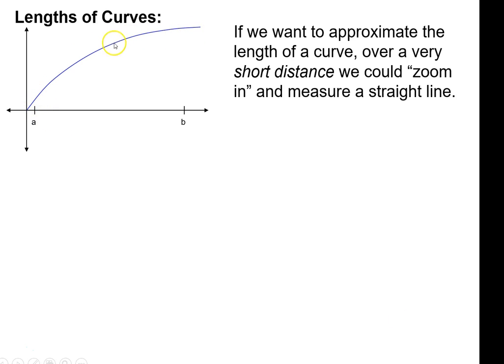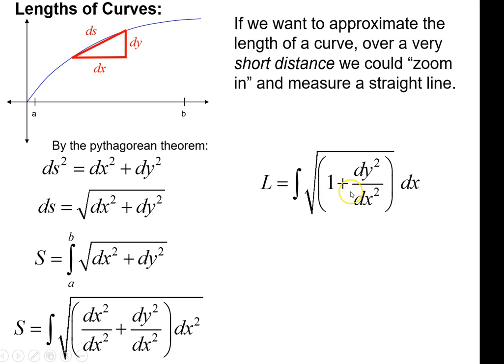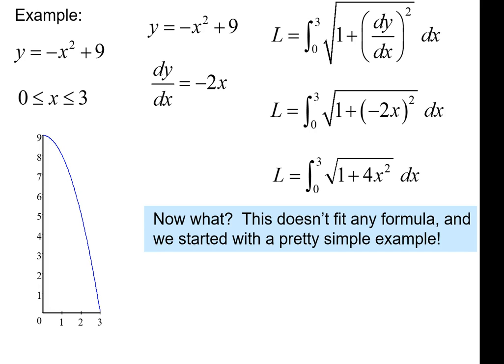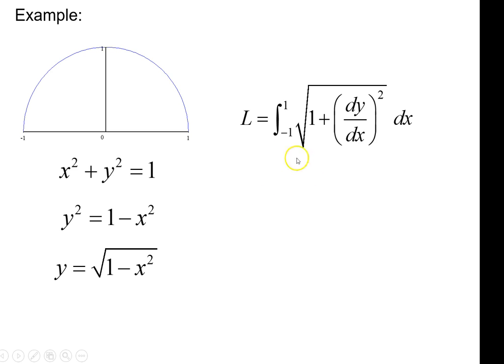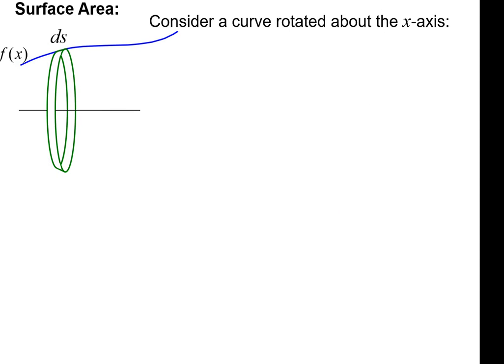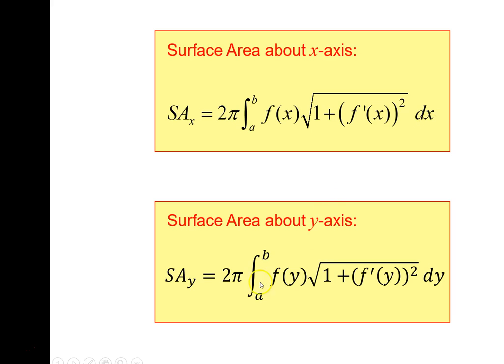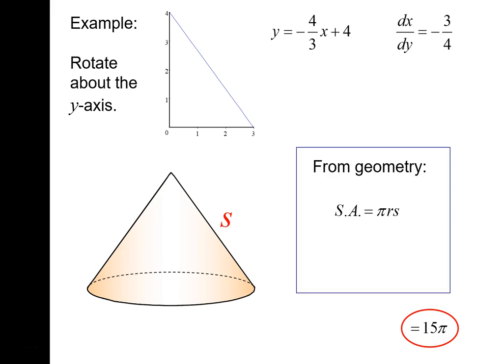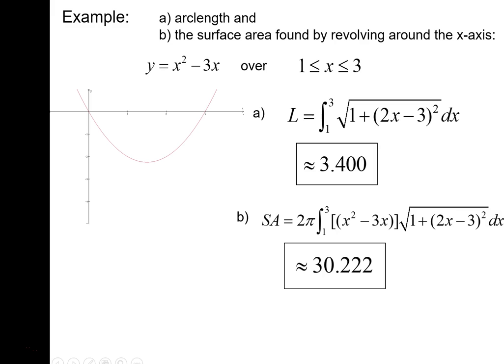7 4 MAT202 Arclength Surf Area